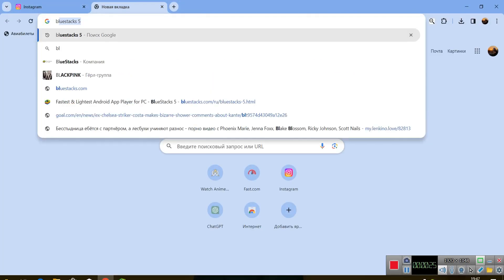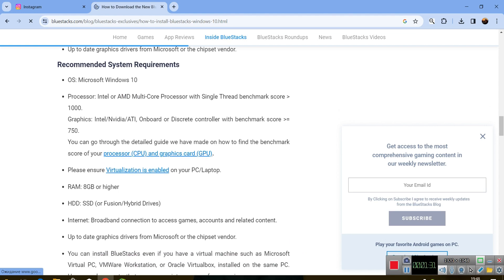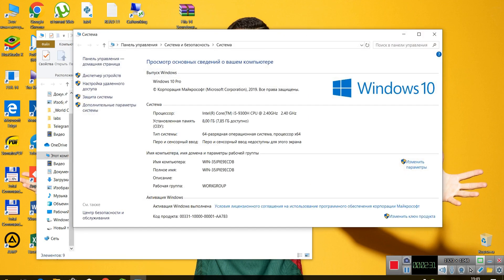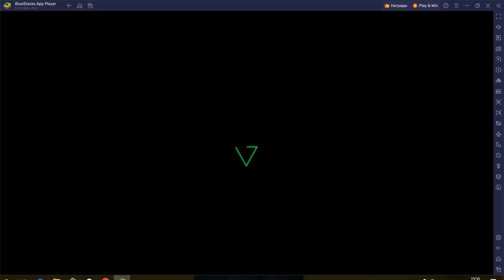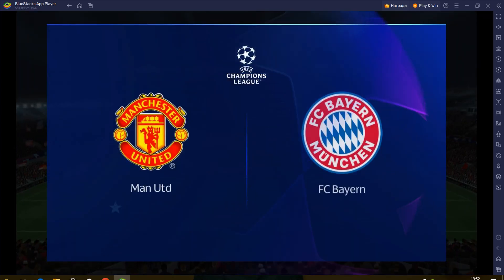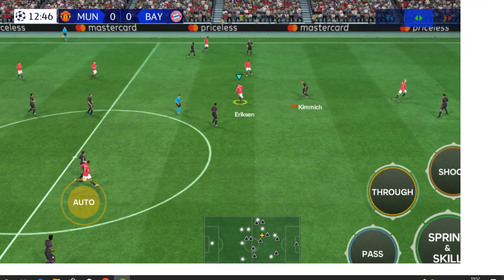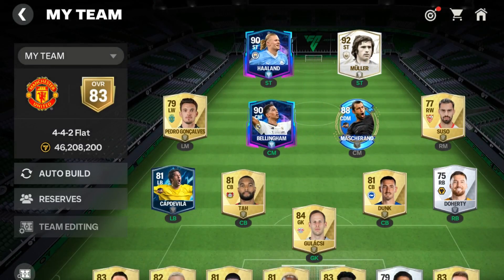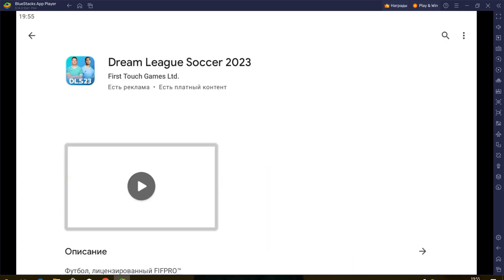How to play FC mobile on pc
Play FC mobile on your pc)))

OS: Microsoft Windows 7 and above.
Processor: Intel or AMD Processor.
RAM: Your PC must have at least 4GB of RAM.
HDD: 5GB Free Disk Space.
You must be an Administrator on your PC.
Up to date graphics drivers from Microsoft or the chipset vendor.

💻My laptop specs:
✅ 4 yader ×8 potok (2.40Ghz)
💎 WINDOWS 10 pro
🖥 Display 15.6 144 GHz
💾 DDR4 8GB
💾 Storage 256 gb m2 ssd
✅ Videocard
Nvidia GeForce GTX 1050 (4 gb)
Intel grafik (4 gb )

Don't copy tags)